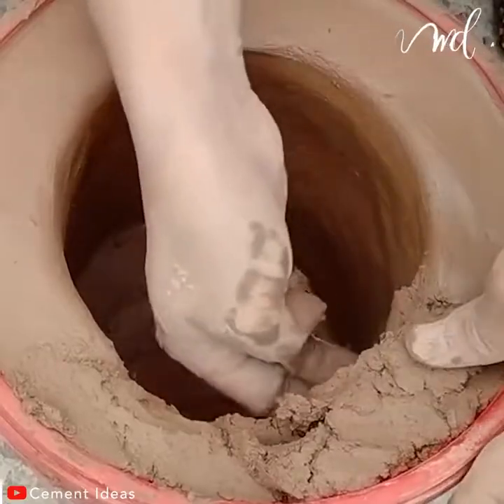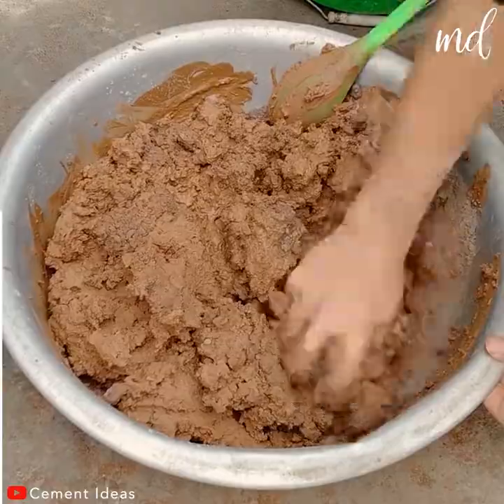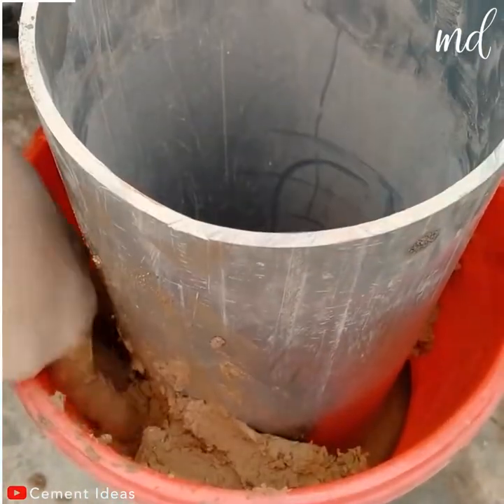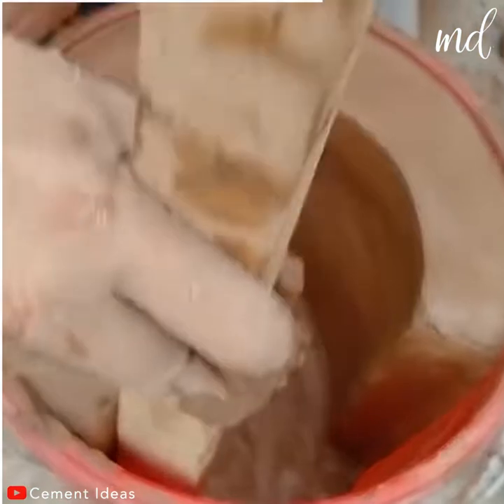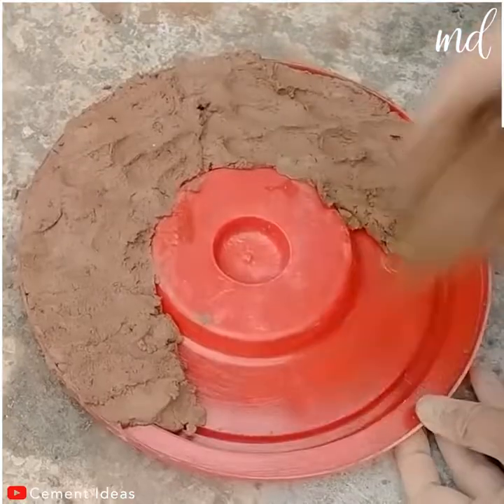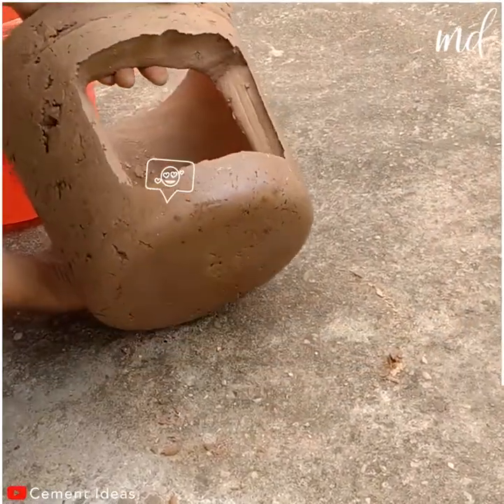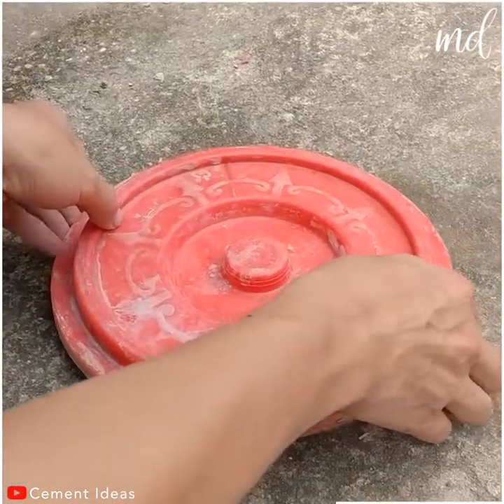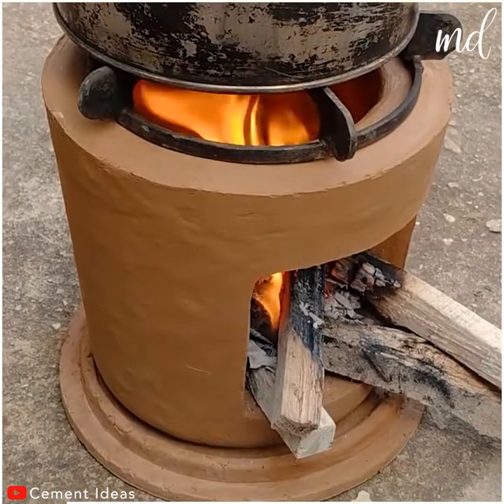Making a creative firewood stove from a plastic bucket